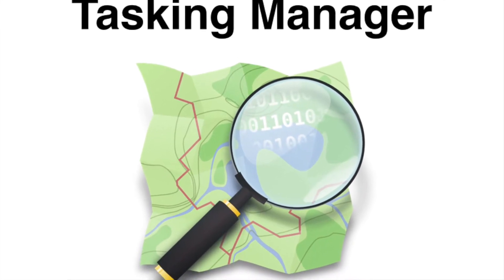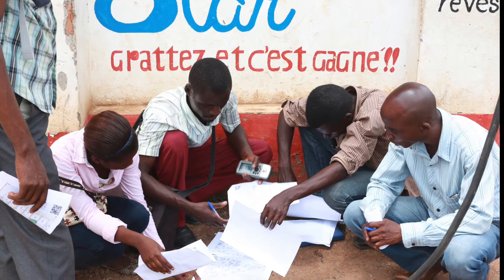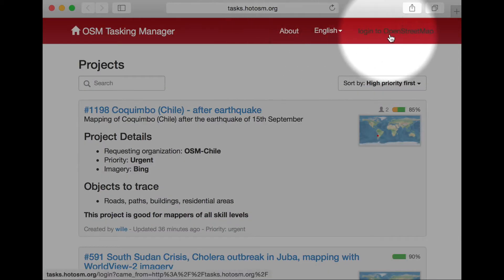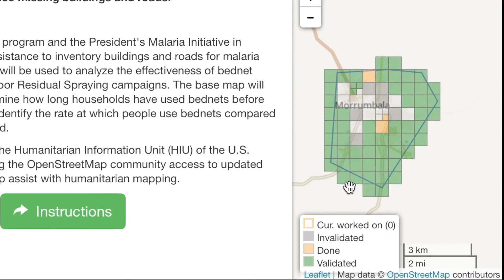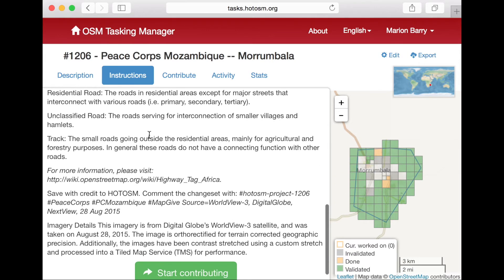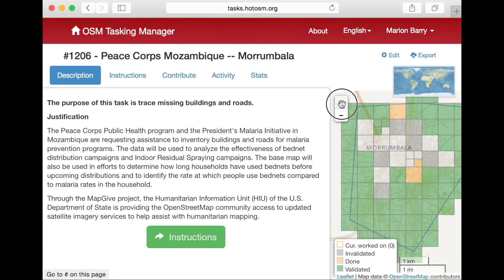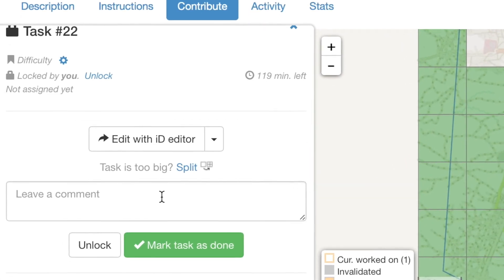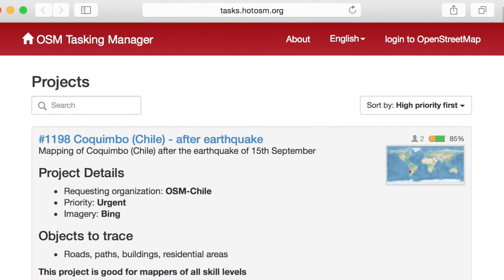Two Minute Tutorials: How to use the OpenStreetMap Tasking Manager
NOTE: THIS IS FOR THE PREVIOUS VERSION OF THE TASKING MANAGER. for the newest version.

All about the OpenStreetMap Tasking Manager, which helps organize groups who are doing mapping on OpenStreetMap.org, the free and editable map of the world. The Tasking Manager is used by the Humanitarian OpenStreetMap Team, the Missing Maps project, other humanitarian groups, schools and more.

Now with subtitles! Click CC and then the gear to change languages. Help us add more languages!